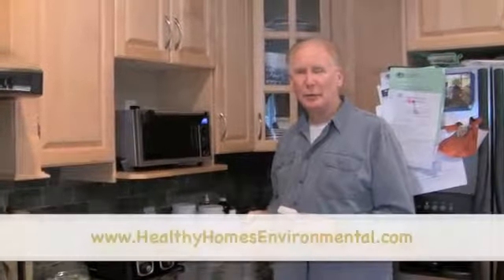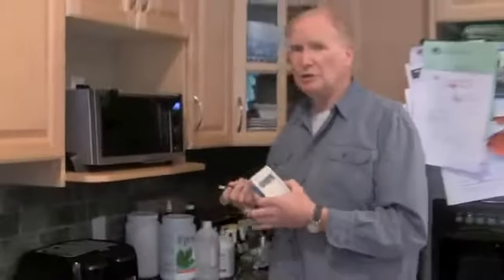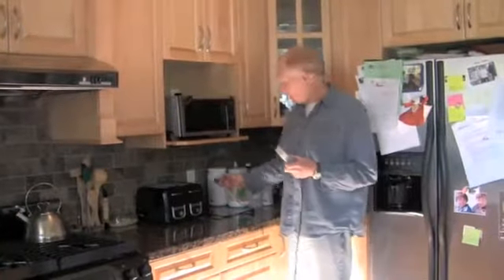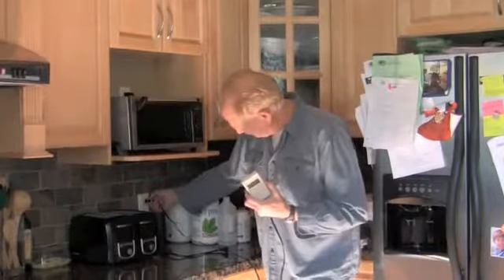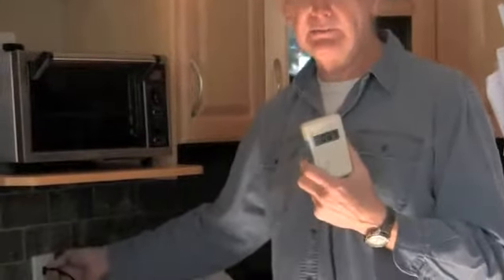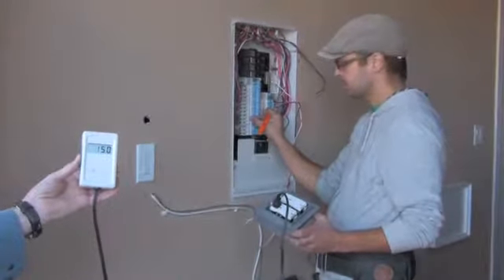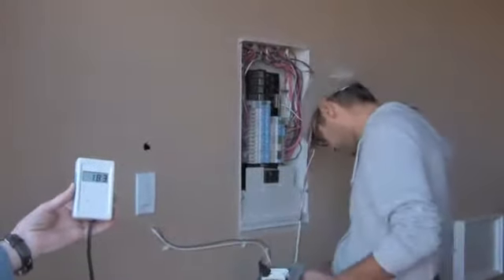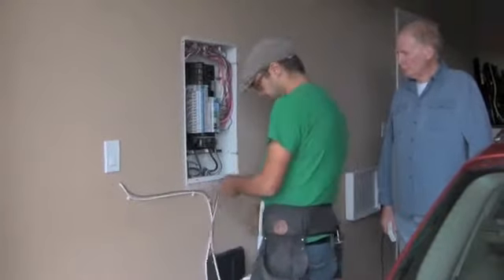How To Test Your Home For Dirty Electricity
See how Jini Patel Thompson's home has massive amounts of dirty electricity coming in from both the power company itself AND the fact that her Cable TV was never grounded properly when it was installed.

For those of you who like to jump to the last page of the book.. the last recommendation on reducing harmful EMF's in your home. replace your CFL light bulbs with incandescent light bulbs!